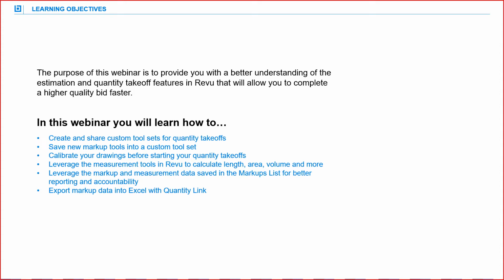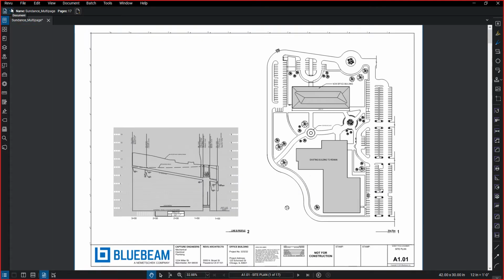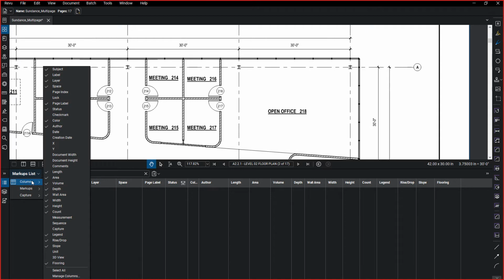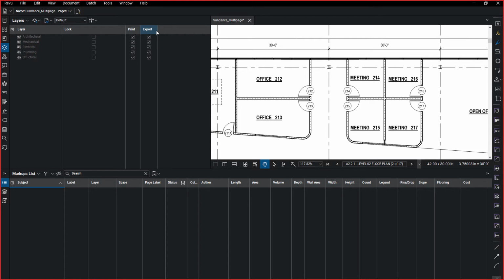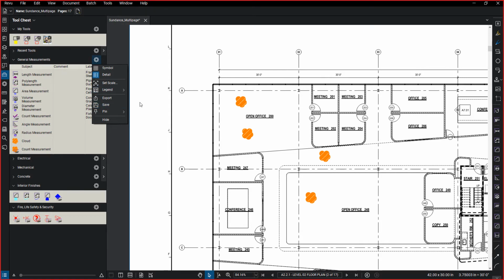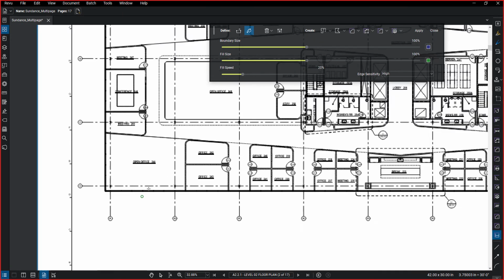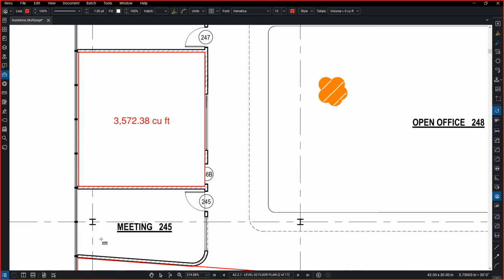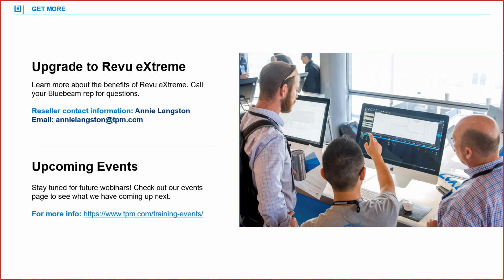Perform Quantity Takeoffs Faster with Bluebeam Revu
Join us for this webinar to learn how you can prepare your next bid as much as 70% faster using Revu. We’ll show you how you can expedite the quantity takeoff process from PDF plan sets using the built-in measurement tools in Revu and then export that information to Excel, or even create full estimates directly within Revu.